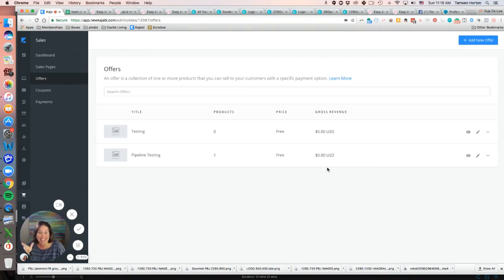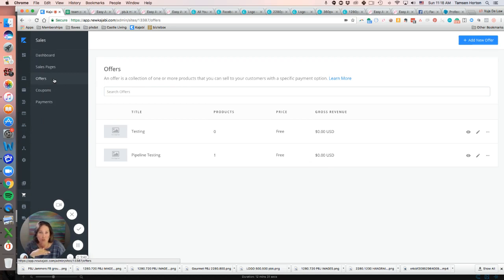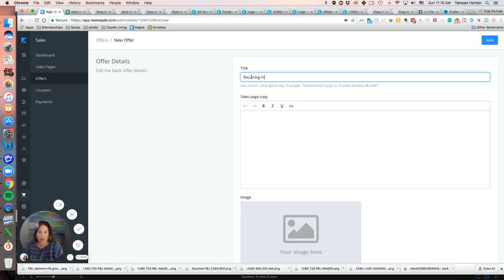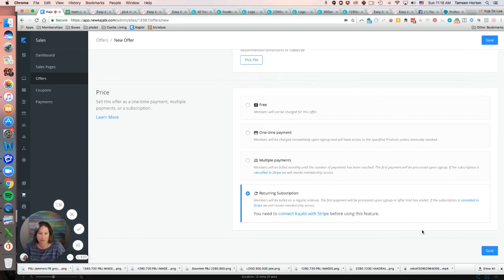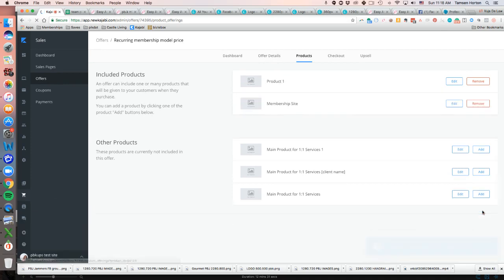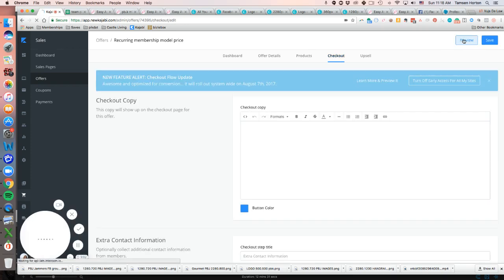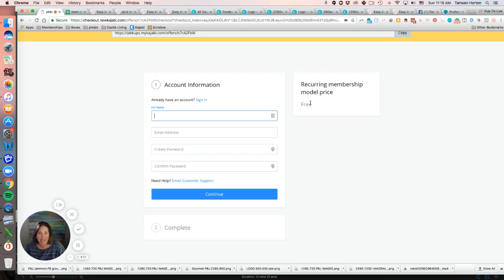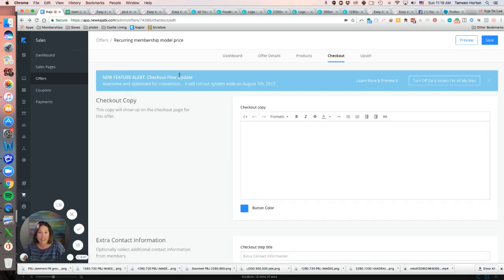Kajabi Tutorial Adding Products to an Existing Membership Offer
This Kajabi tutorial walks you through how to easily add product(s) to an existing membership offer that you now want to include for your members.